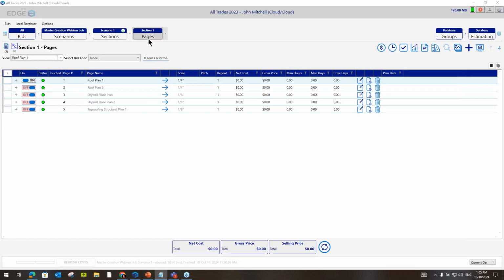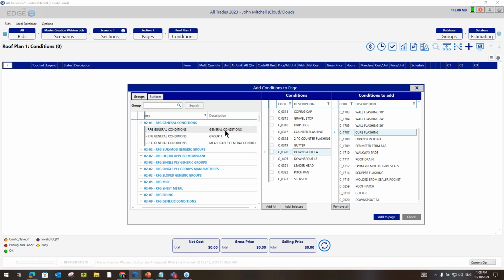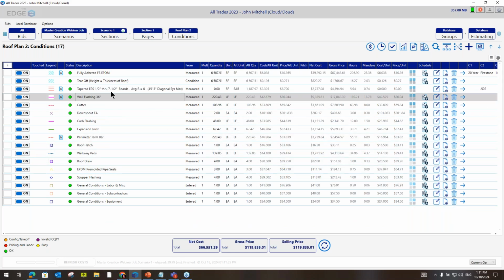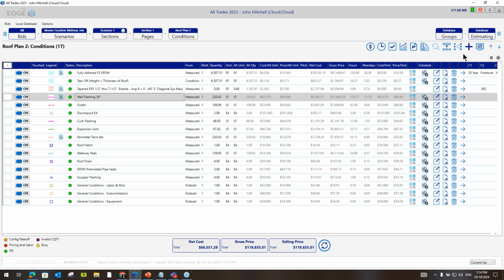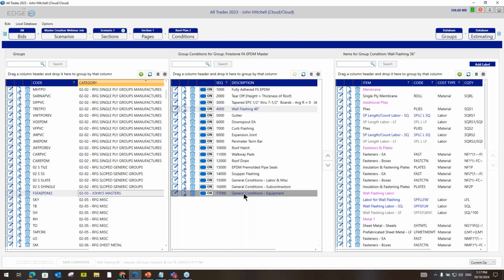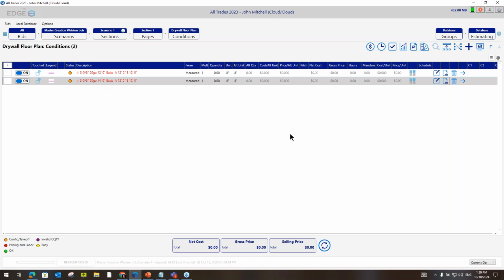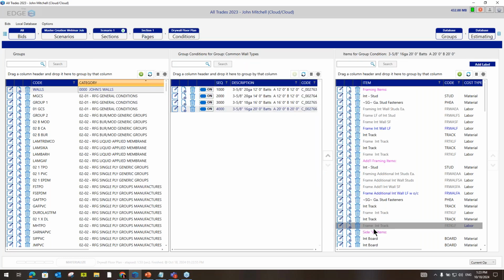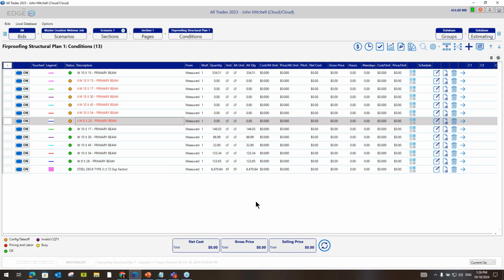Training Webinar | The EDGE® Building and Updating Masters | Oct 18, 2024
The EDGE has the ability to create groupings of conditions we call “masters.”  These masters can be added to a plan page with just a few clicks. This powerful feature allows you to add in all the materials and labor you need on a plan page.  E.g., a master for a specific roof type, or for drywall partitions for a tenant finish, or maybe a set of common steel surfaces for fireproofing, etc.

Often, you may need to add other materials or conditions to your group.   When this occurs, you have the ability to update your Master.  In this webinar you will see how to:

•  Create new Masters
•  Add conditions to existing Masters
•  Clean up existing Masters
•  And reorganize or rename Masters